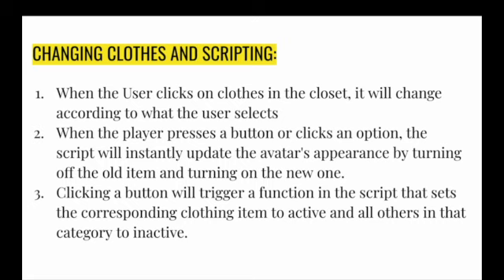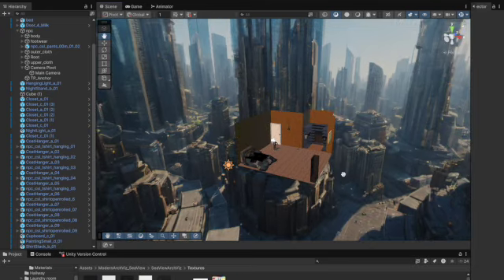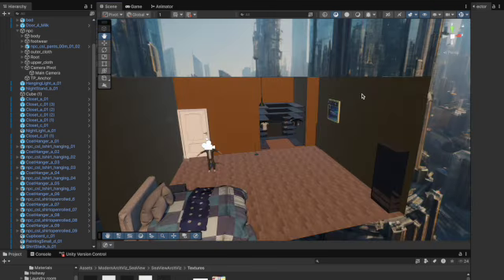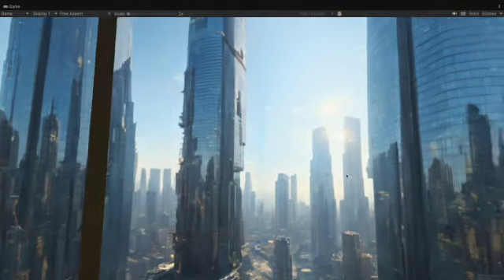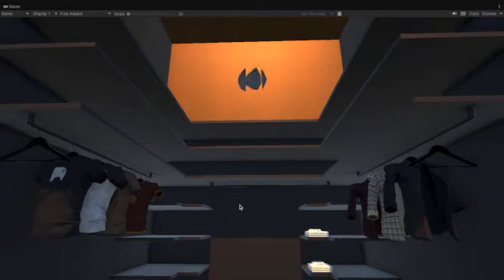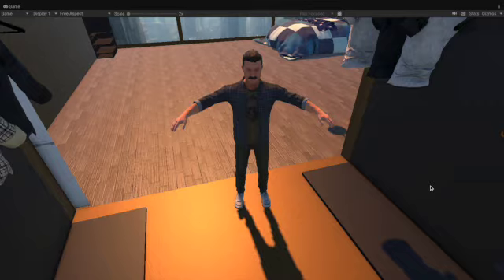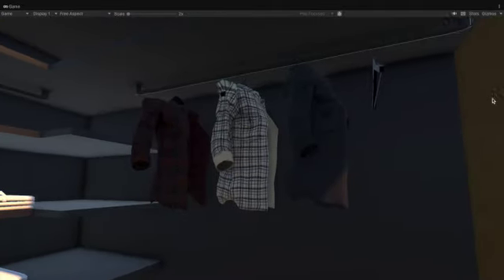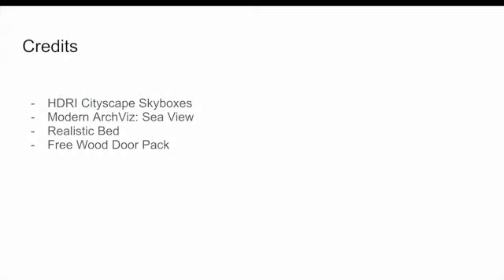CS579 Final Project Presentation